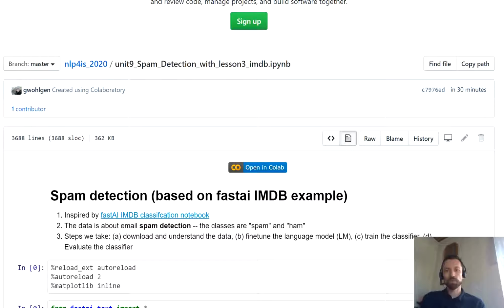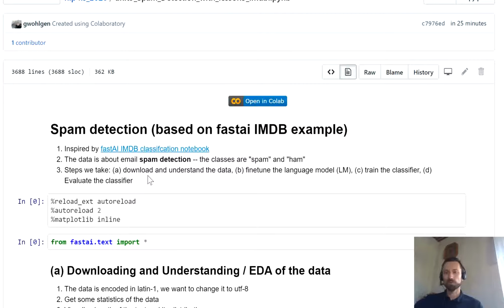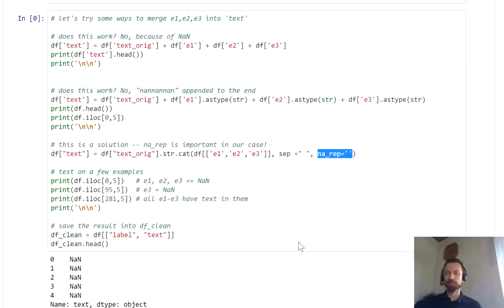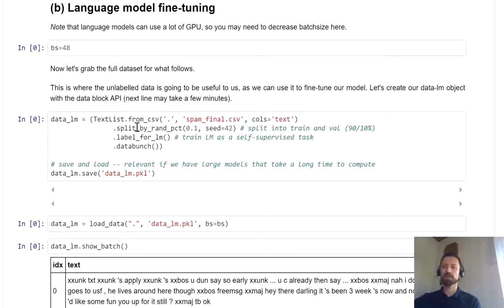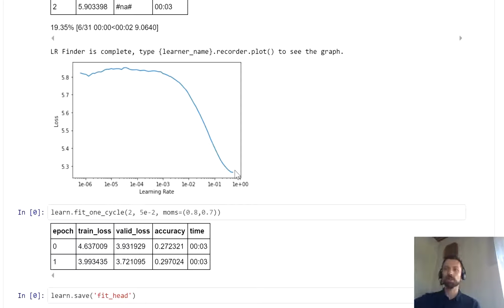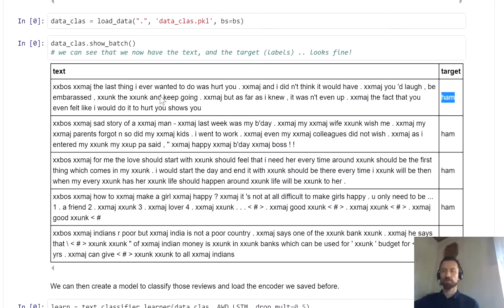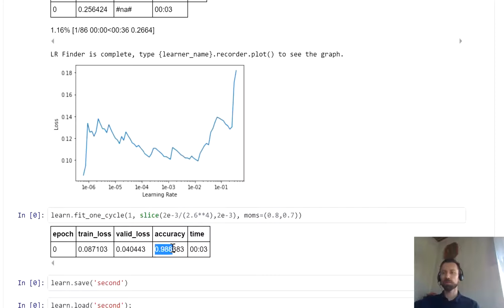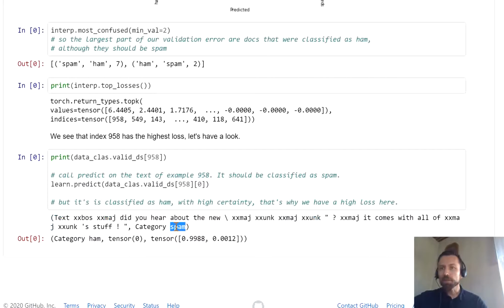Unit 9 - Part 1, Homework Explanations and Example Solution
The homework you find on Google drive, as usual.